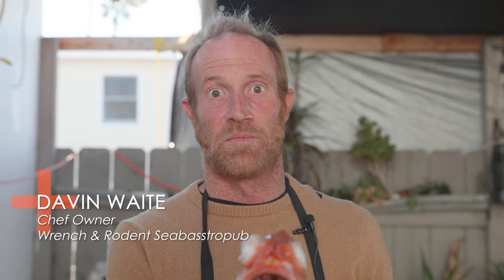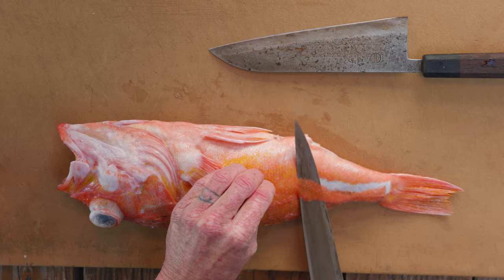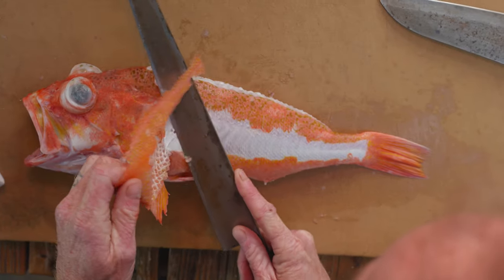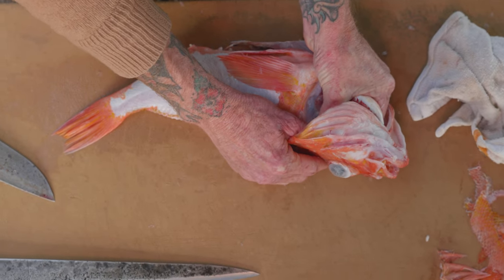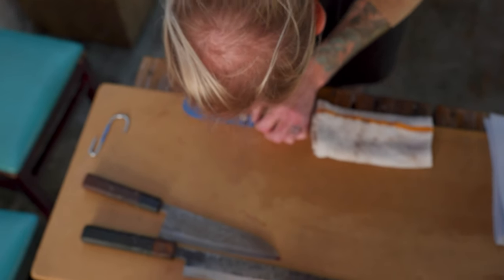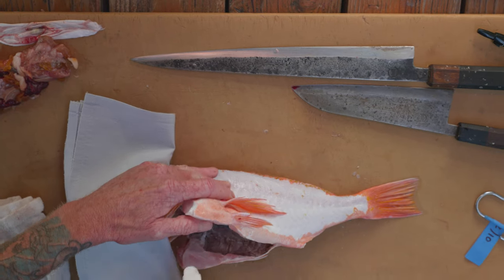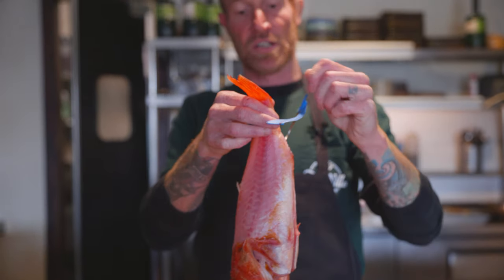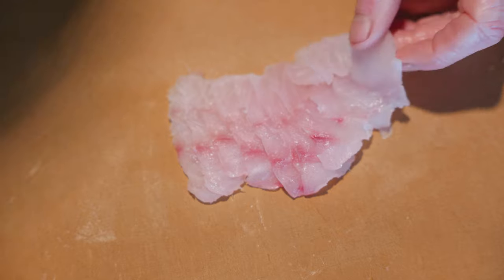How To Prep a Rockfish for Dry-Aging | chef Davin Waite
Dry-aging fish is becoming increasingly popular in the US, with more and more chefs and foodies experimenting with it to create those beautiful dry-aged flavors and textures. But there's more to it than just giving a fish some time out of the water. Chef Davin Waite (Wrench & Rodent) explains here how to prep a fish for dry-aging, using a locally caught Pacific Rockfish.